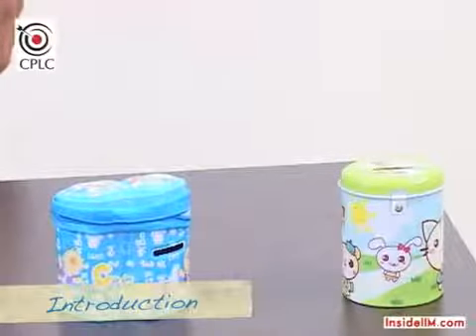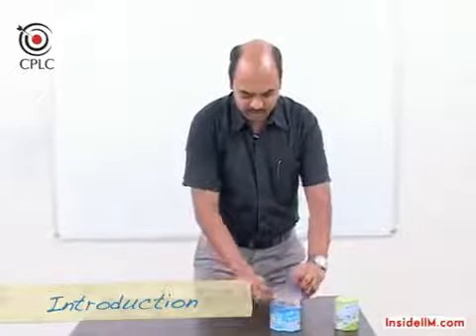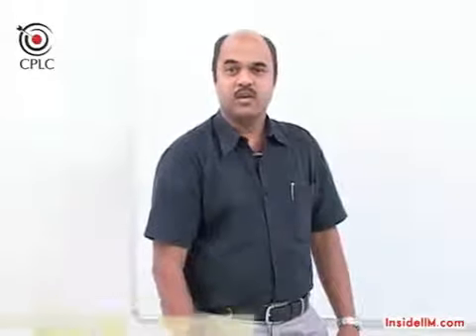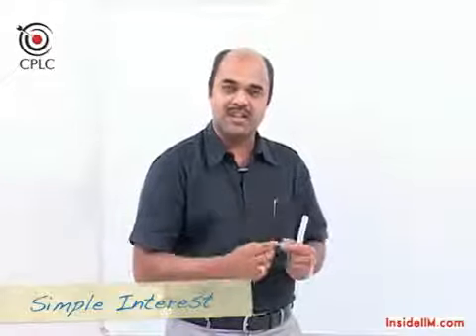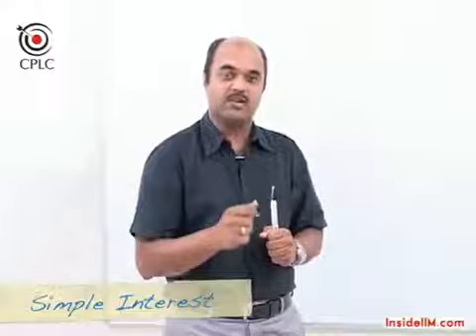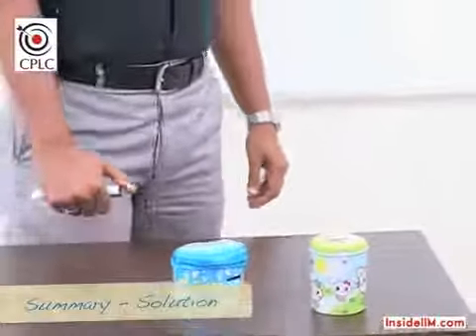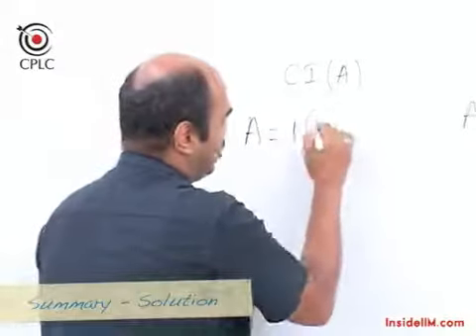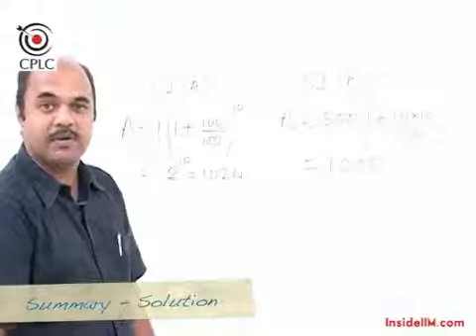Simple Interest & Compound Interest | Arithmetic | Quantitative Aptitude | CAT Preparation 2024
Simple Interest & Compound Interest makes up an important topic under the CAT syllabus. It helps the aspirants in building a strong base for many Arithmetic and LRDI questions. Hence, it's important to have a firm grip on the topic.

To help you, we have a detailed concept explainer video on Simple Interest & Compound Interest, with a seasoned CAT trainer,  Parag Chitale.

He is a JBIMS alumnus, and MBA preparation mentor with about 20 years of experience of helping thousands of students get into top B-schools like IIM (A, B, C, L, K, I), FMS, XLRI, SPJIMR, JBIMS, MDI, NMIMS, MICA, etc.